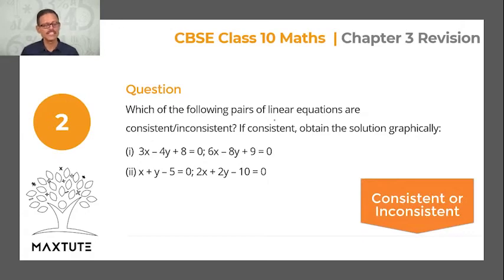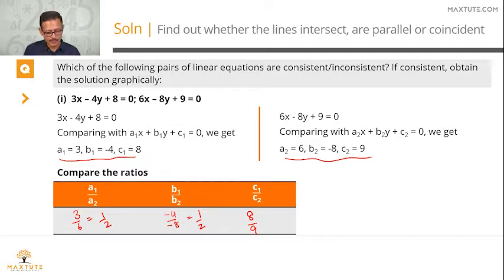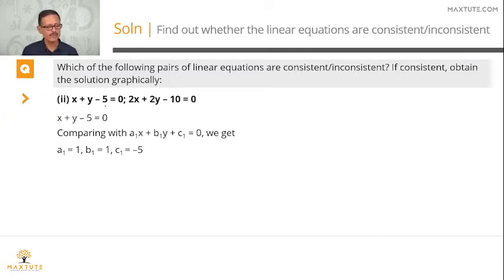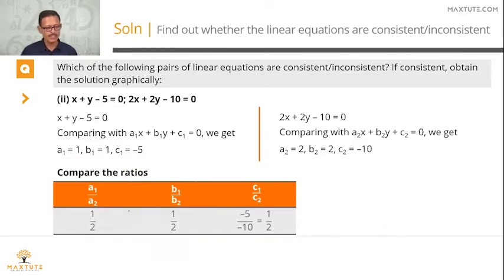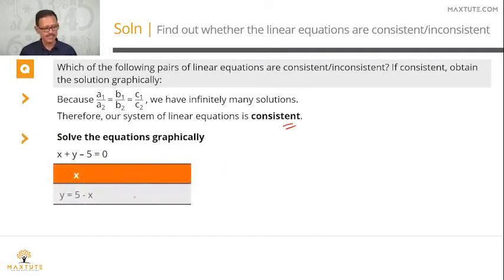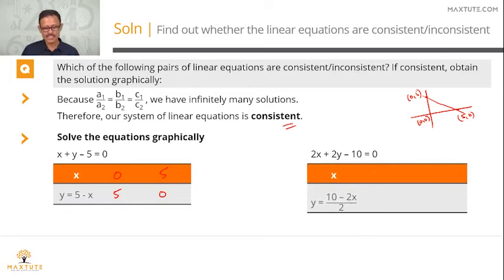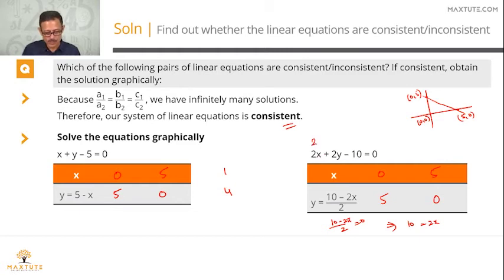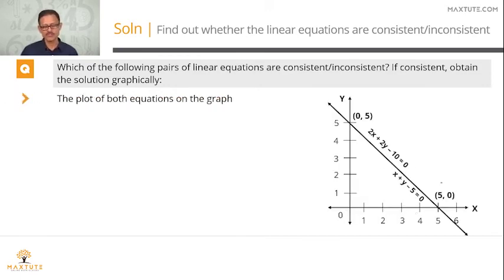System of Linear Equations | Maths Class 10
Video solution to extra practice question for CBSE class 10 Math.

This video explains the concept of the relationship between lines i.e. intersecting, parallel or coincident.

Concept: System of Linear Equations - Consistent or Inconsistent

Question :
Which of the following pairs of linear equations are consistent/inconsistent? If consistent, obtain the solution graphically:
(i) 3x - 4y + 8 = 0; 6x - 8y + 9 = 0
(ii) x + y - 5 = 0; 2x + 2y - 10 = 0

Chapters:
00:00 Introduction
00:16 Which of the following pair of linear equations are consistent/inconsistent?
02:00 Obtaining the solution Graphically
04:04 Summary